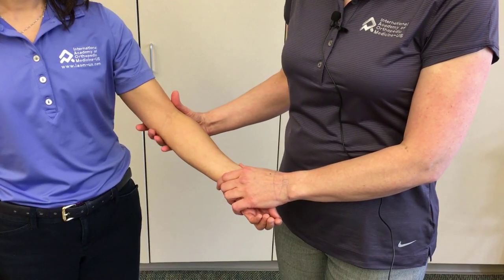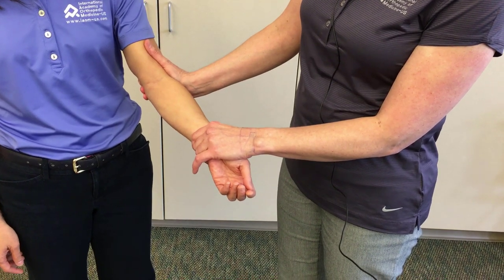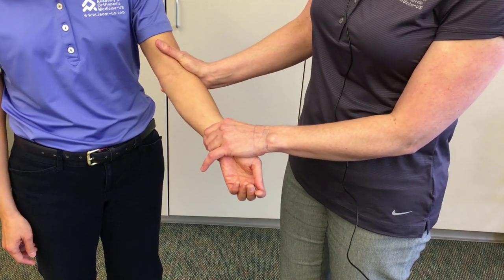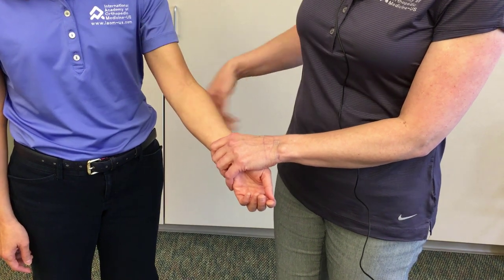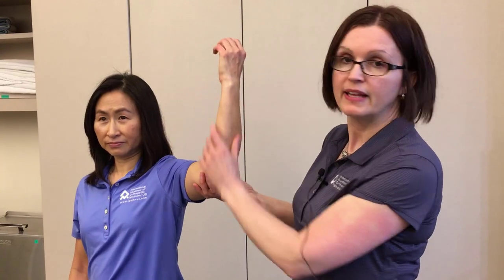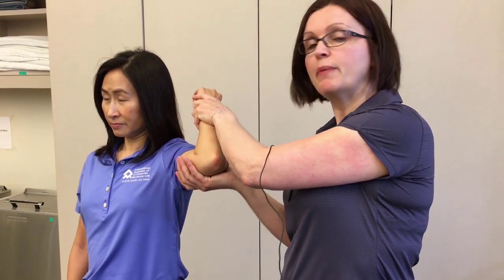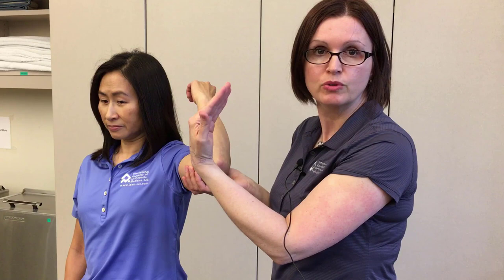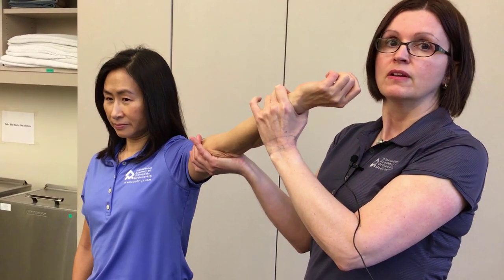Tip Clip Valgus and Valgus Moving Stress Test